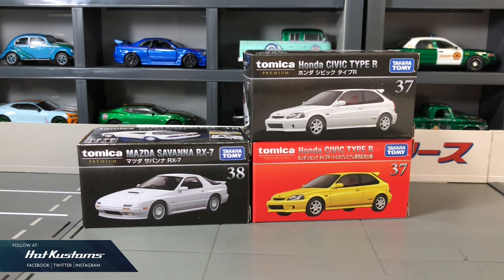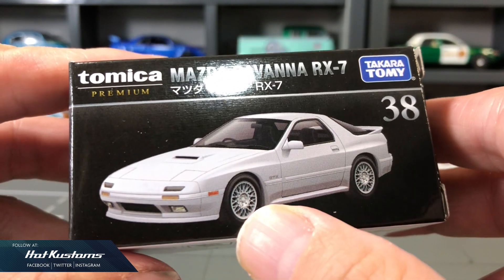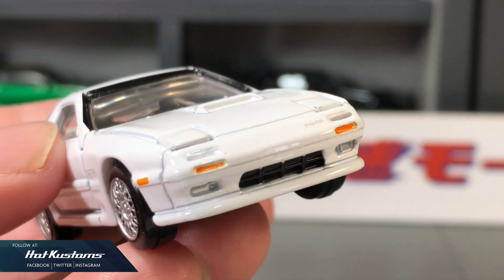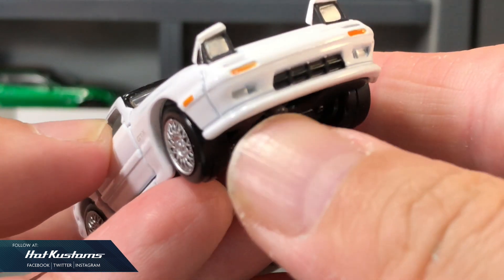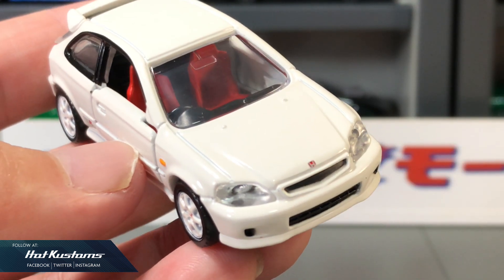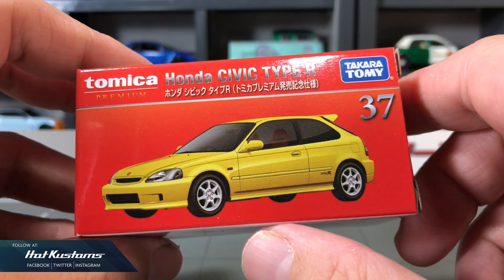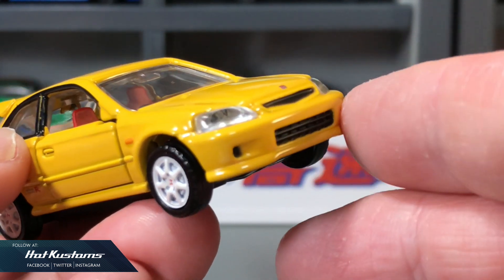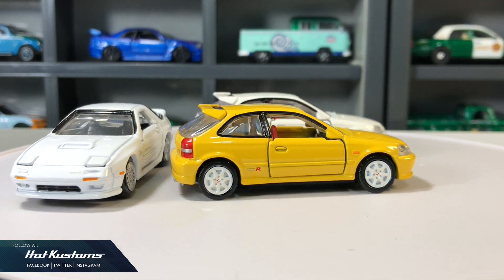NEW Tomica Premium Mazda RX7 And Honda Civic Type R With Opening Features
A quick unboxing on the Tomica latest Aug Release the Mazda RX-7 (FC) and the pair of Honda Civic Type R (EK9) with a commemorative color!

You can find Tomica at
Takara Tomy Mall (Japan)